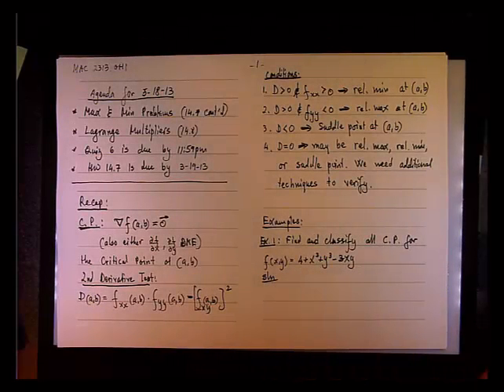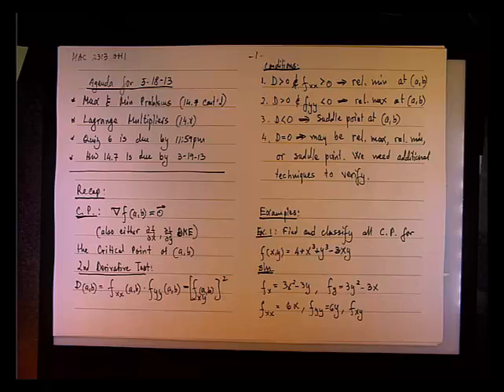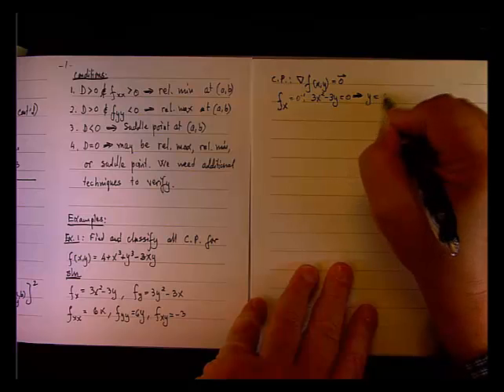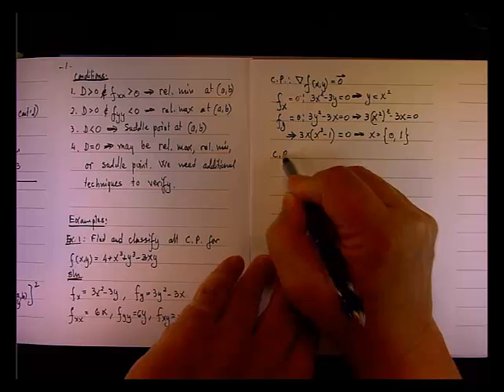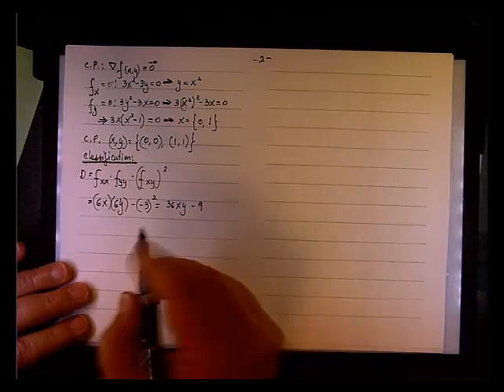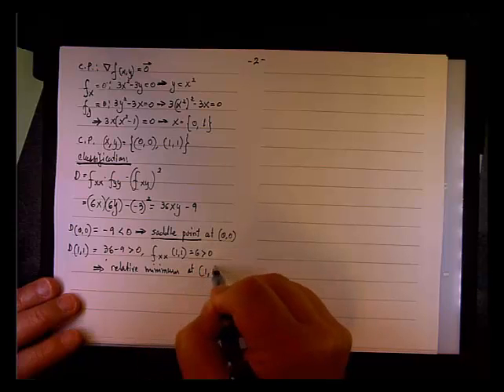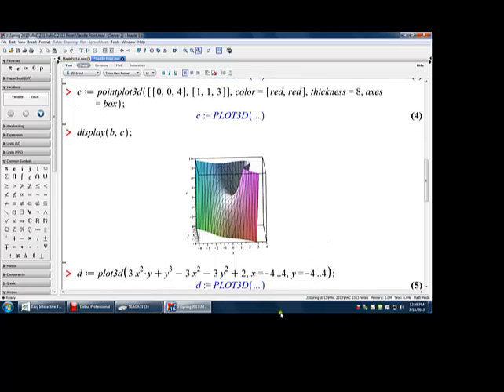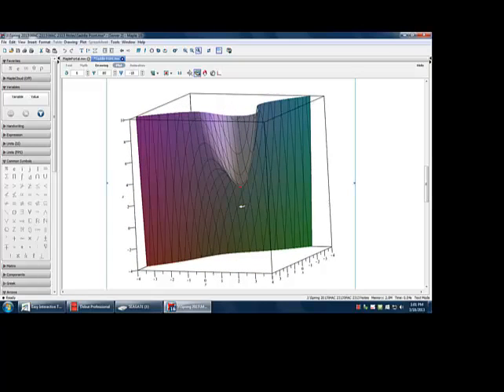MaxMin and Saddle Point Example 1